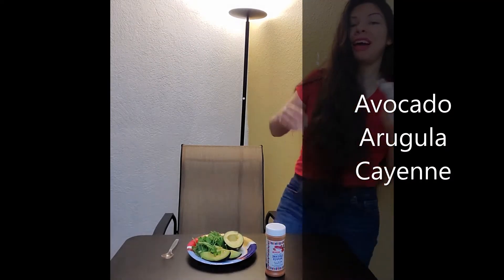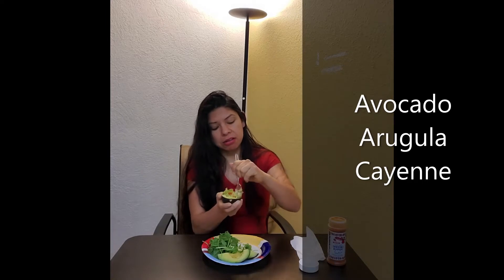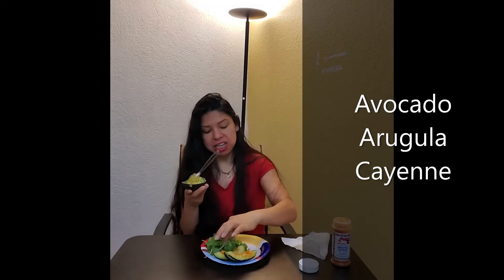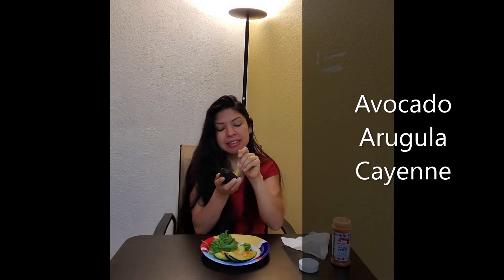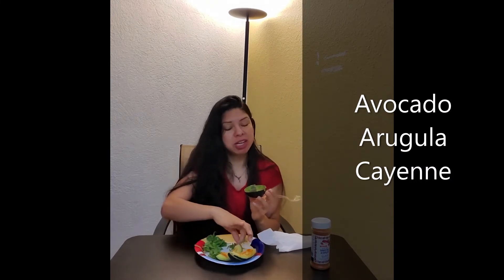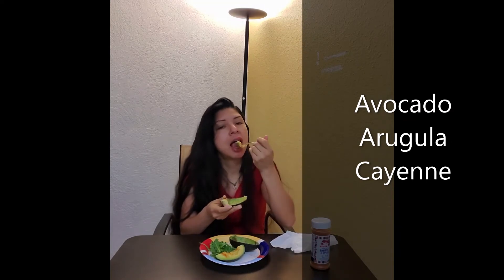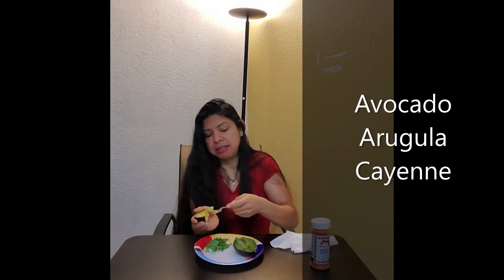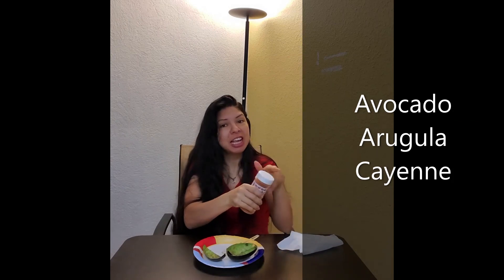Avocado Arugula Cayenne Pepper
One Stop Channel: Food: Avocado: Raw. Hi my name is Yvonne. This is Avocado consumption #81.  Avocado & Arugula &Cayenne. Please join me on the promotion of having a healthy body by eating SuperFoods to Have a Super Day! Avocado is the main SuperFood of my Youtube Community Videos. Eating avocado is a healthy food. Join me as I eat an avocado in its many different possible forms. Healthy Eating. Healthy Foods. Healthy Fats. Healthy Habits. Healthy foods to lose weight. Healthy foods to maintain healthy body fats. How to eat Healthy. How to eat an avocado. Avocado healthy food, not a bad food. Superfoods. Healthy Vitamins and Minerals. Vitamin E. Nutrition. Healthy. Vitamin E. Minerals. Vitamins. Fiber. Essential Fatty Acids. Science. Brain Food. Avocado after and before exercise or running. Healthy Journey Food Videos for A Healthy Food Community. Items used for this video, Large 4225 Avocado, Arugula, Cayenne Pepper, Samsung Note10, Canva, Youtube. Week's Supply Items: Main items : Avocado and Arugula. Additional items: Black Pepper, Cayenne Pepper, Turmeric, Ginger, Paprika, Cinnamon, Sesame seeds, Cloves, Celery Seed, Garlic, Himalayan Salt, Celtic Sea Salt, Onion. This video is protected by copyright laws. Any usage of this video is a violation of the copyright laws. 2021. SEO.